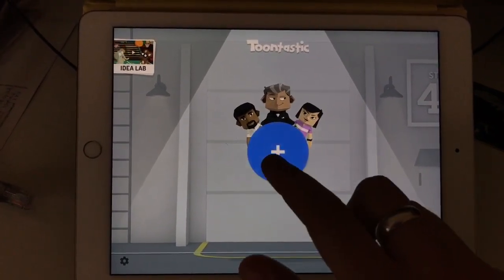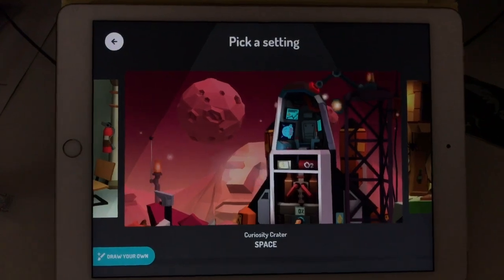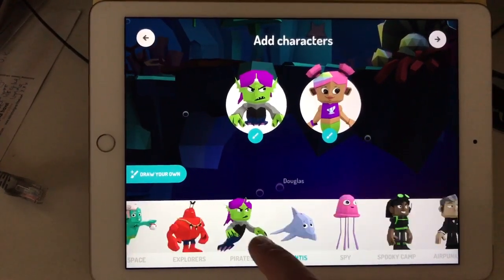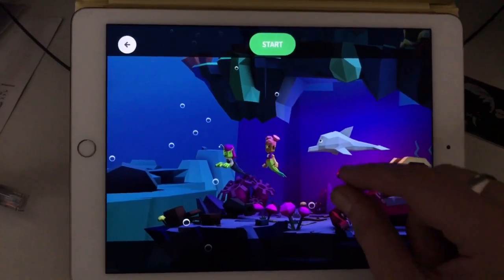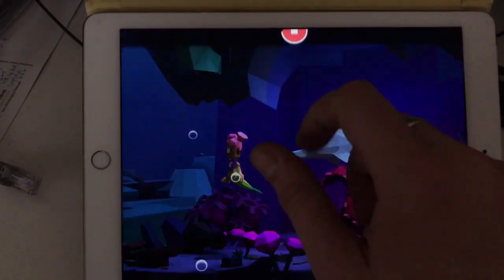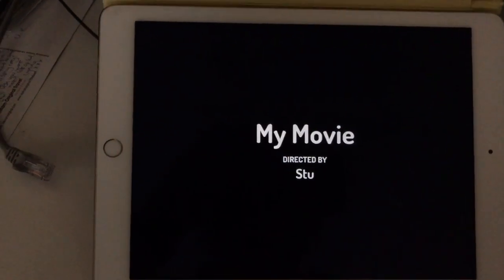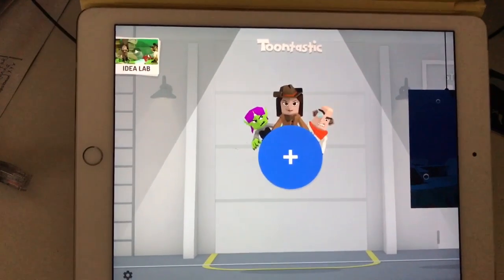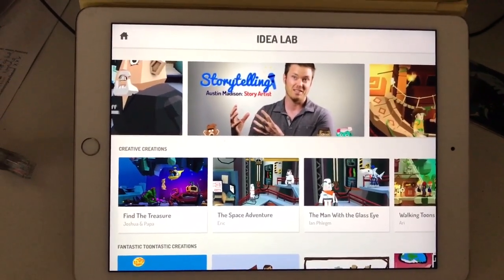Toontastic 3D review - Google's new storytelling app for kids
Google has released a new creative app called Toontastic 3D that gets children telling their own stories. It's based on the technology of developer Launchpad Toys, which made the original Toontastic app before getting acquired by Google in 2015.

Here's our video review!